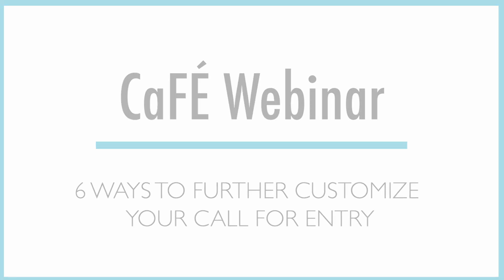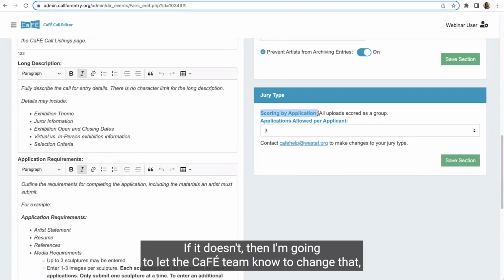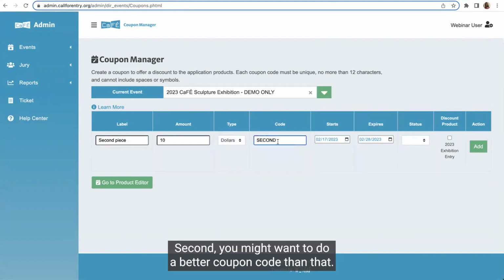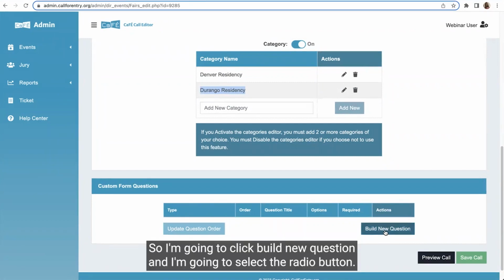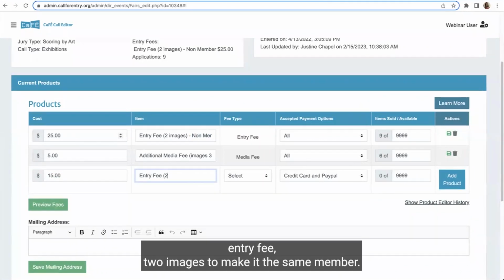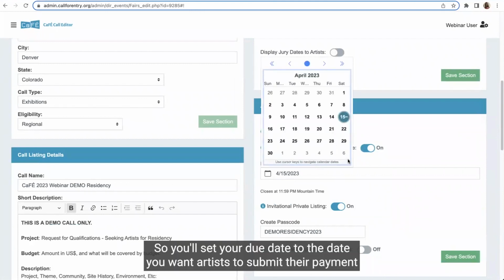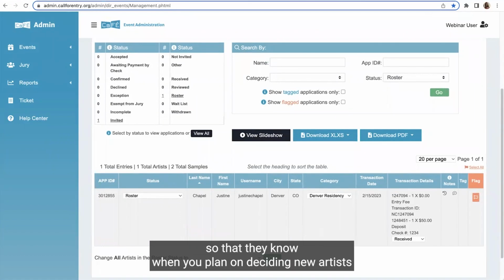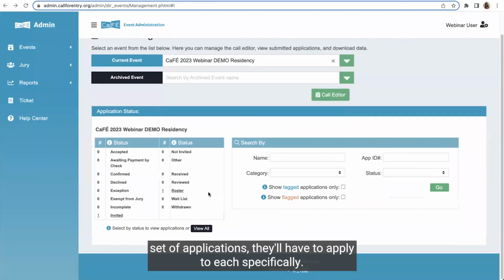CaFÉ Webinar - 6 Ways to Further Customize Your Call For Entry